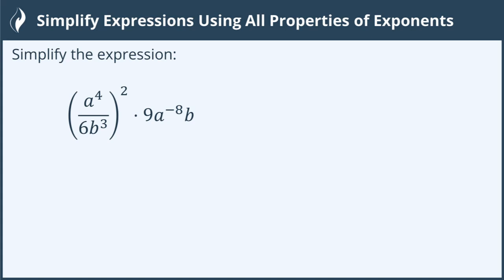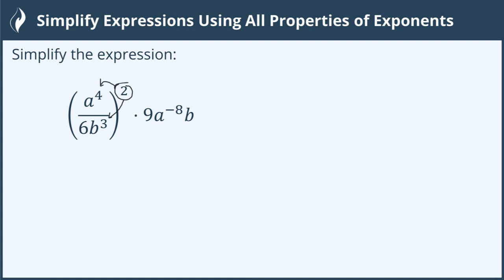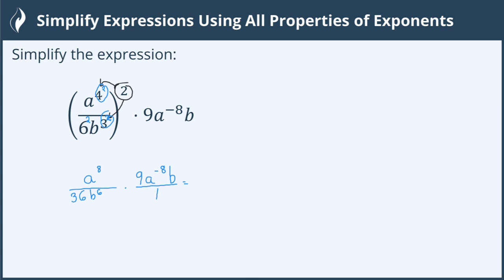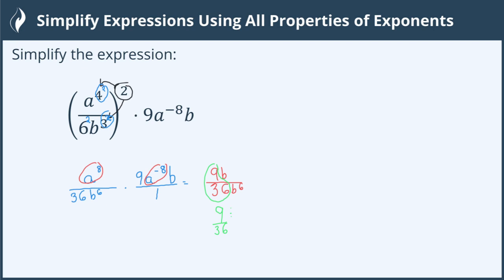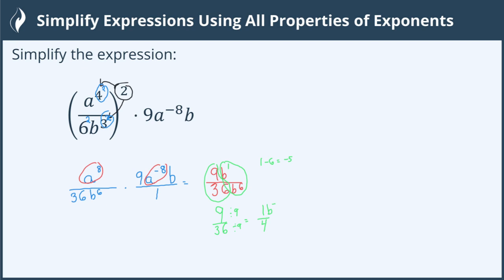Simplify Expressions Using All Properties of Exponents